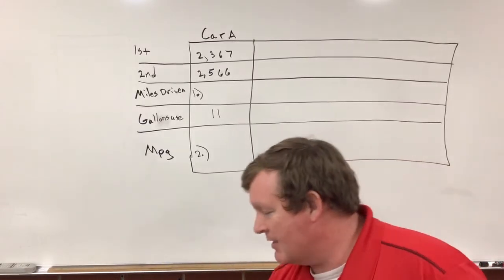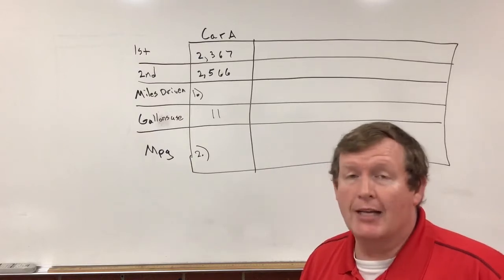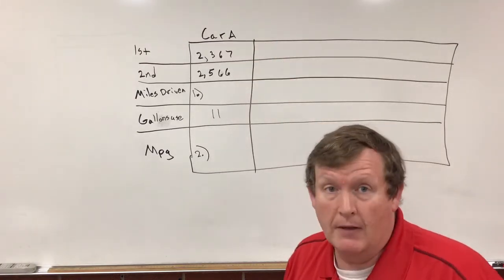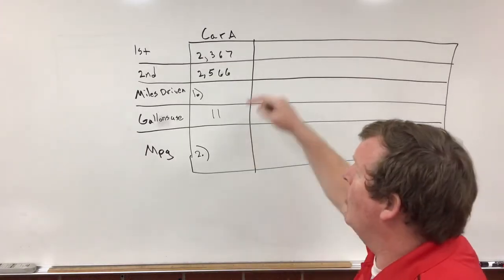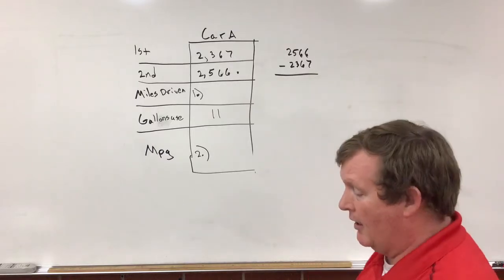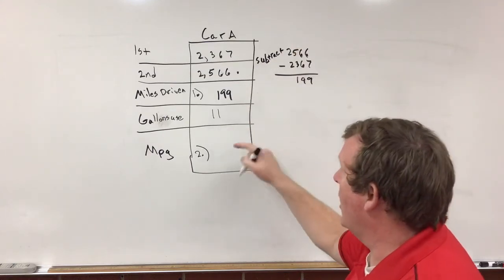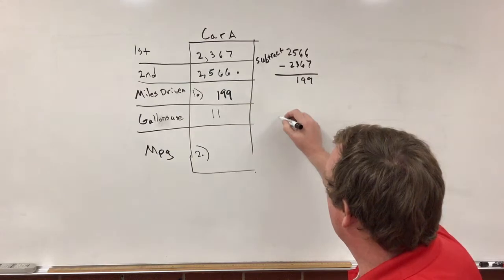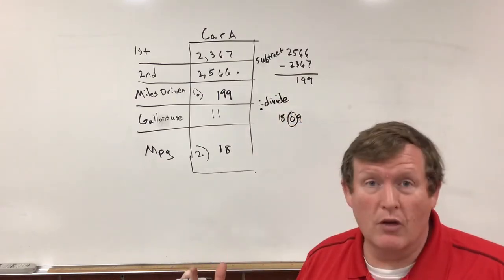Math II lesson 9-3 operating expenses 1-12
Instruction on how to find the miles per gallon of a car